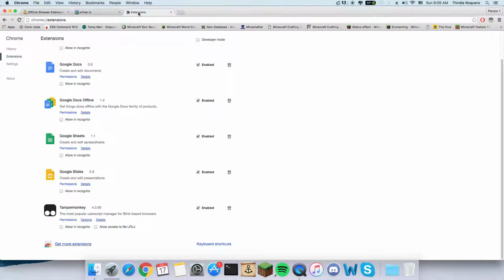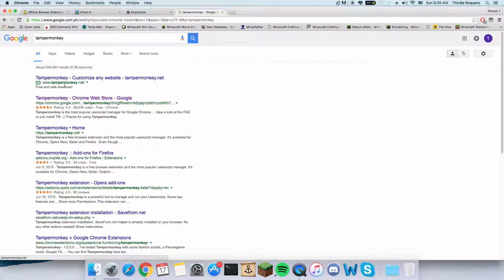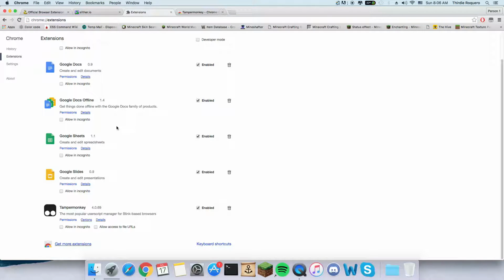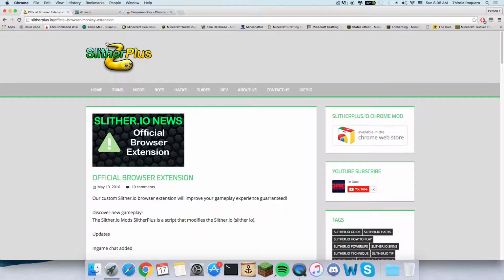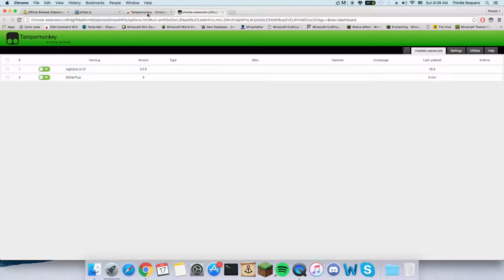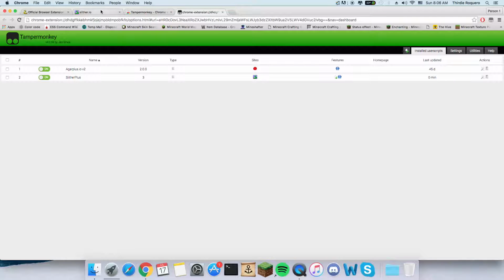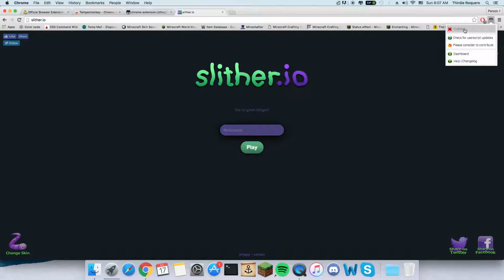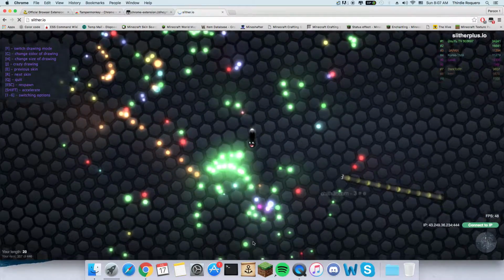How to get Slither io Mod/Hack (Mac/PC)